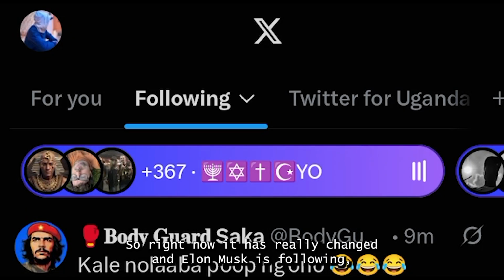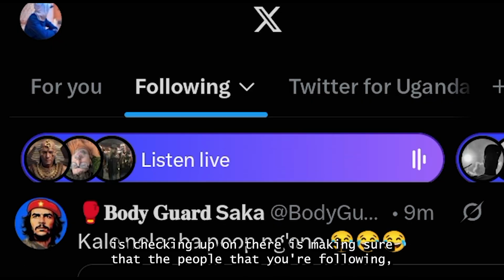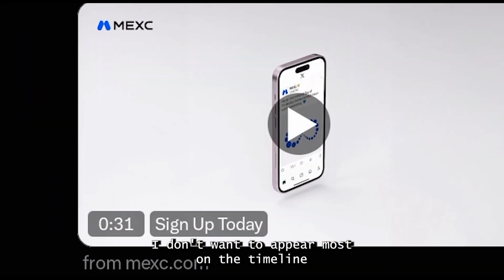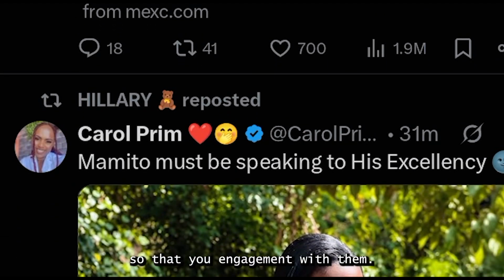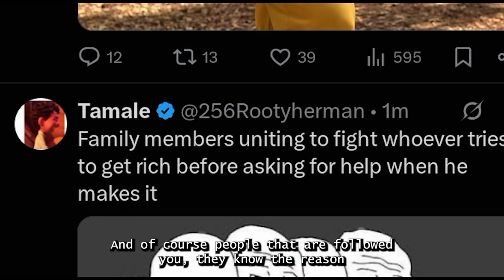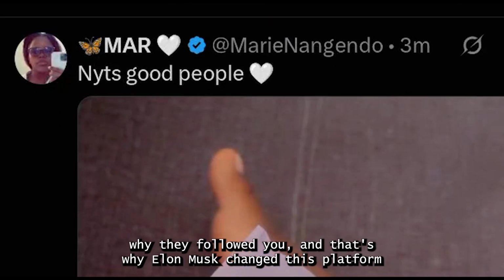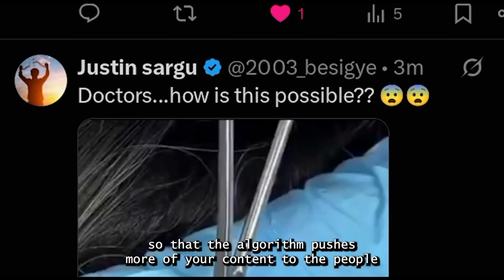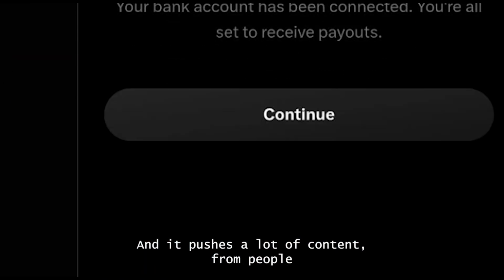Small X Accounts: Do This to get more impressions and followers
in this video I will show you how to get more views on X very fast.